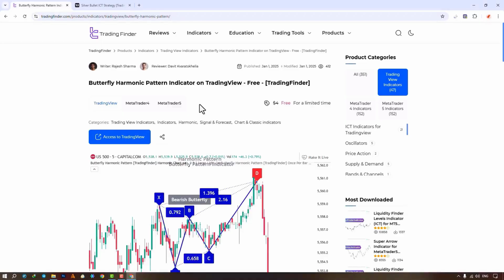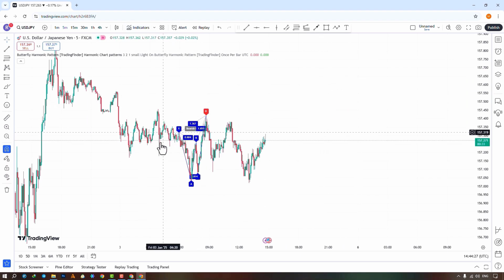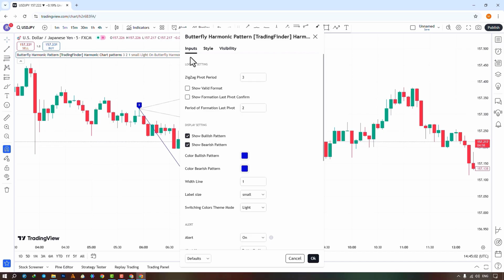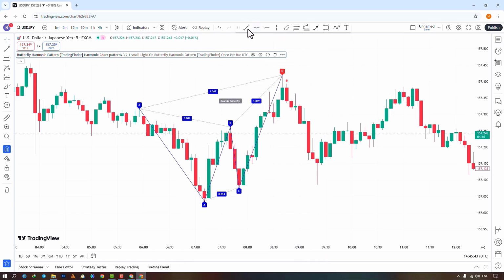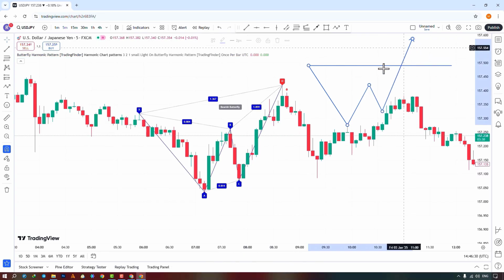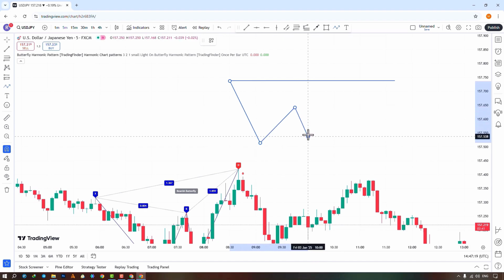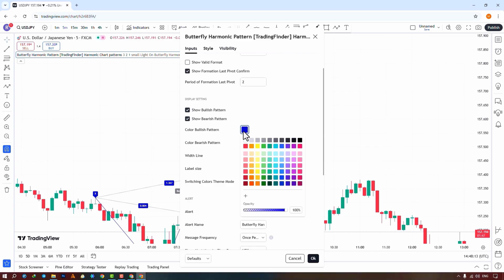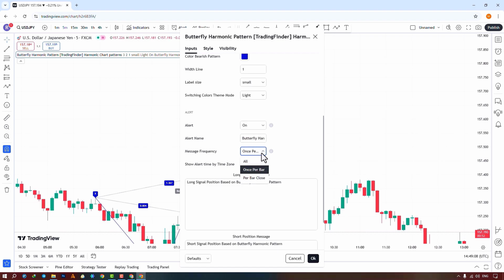📥 Butterfly Harmonic Pattern Indicator on TradingView - Free Download - [TradingFinder]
🦋 Butterfly Harmonic Pattern Indicator for TradingView!

📈 Unlock the power of harmonic trading with the Butterfly Harmonic Pattern indicator on TradingView!

🚀 This advanced NTT-based tool helps traders identify high-probability reversal zones, optimize their entry & exit strategies, and boost overall market precision.

🔥 Key Features:
✅ Automated Pattern Detection
✅ Real-time Alerts & Signals
✅ Customizable Fibonacci Ratios
✅ Works on All Timeframes & Markets

00:00 Introduction
00:15 Access to indicator
00:48 Applying the Indicator to the Chart
01:39 Butterfly Harmonic Pattern Indicator Settings